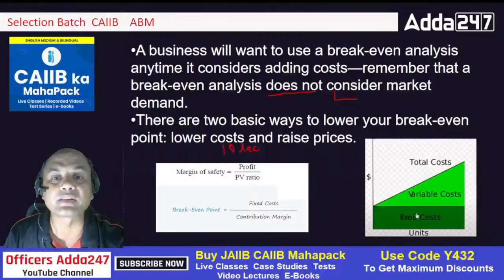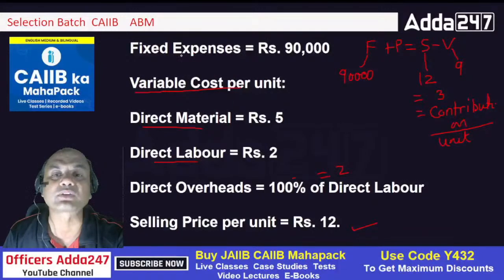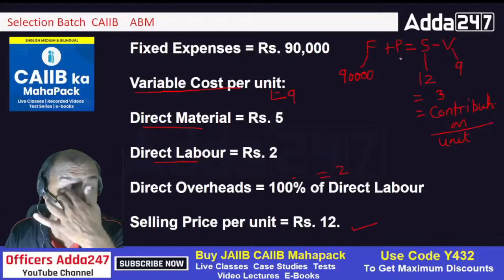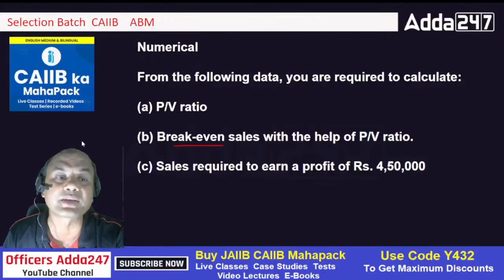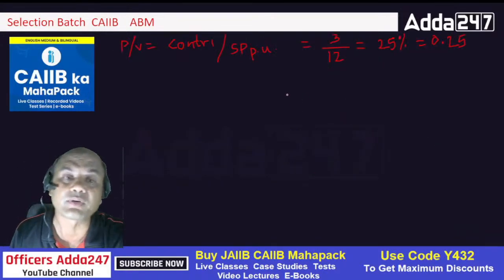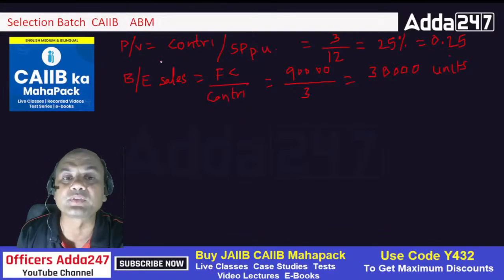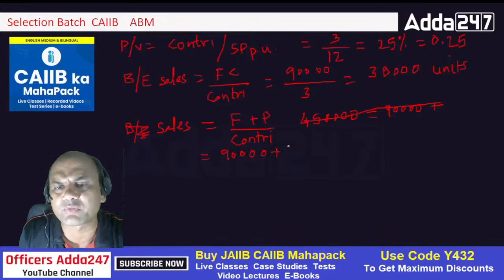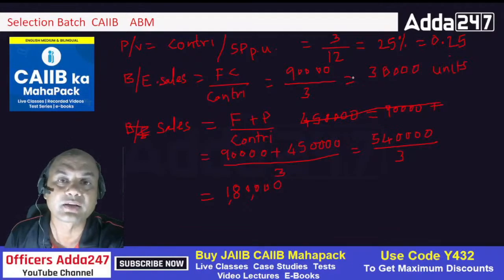CAIIB June 2023 | BFM | English Medium | Selection Series | 80 DAYS 80 CLASSES | Class 49